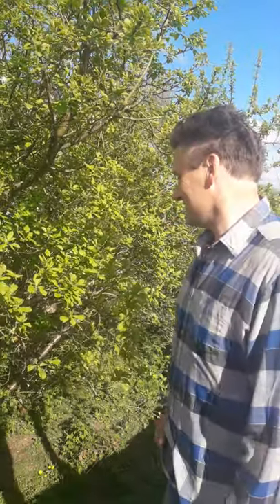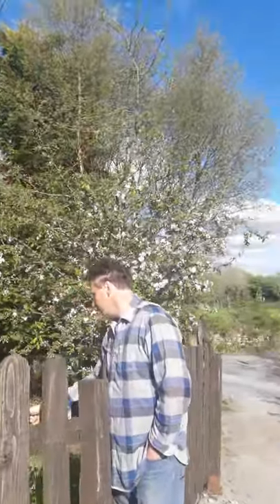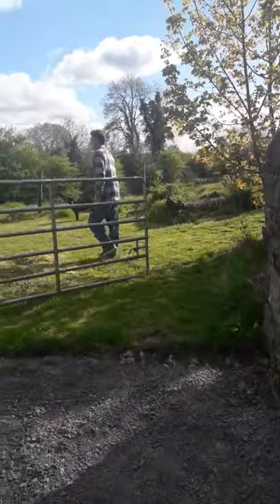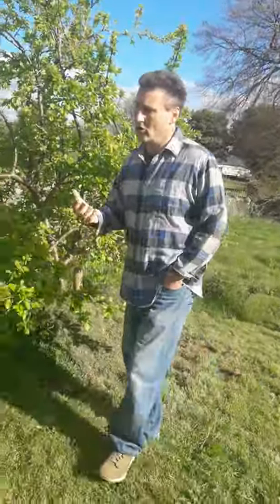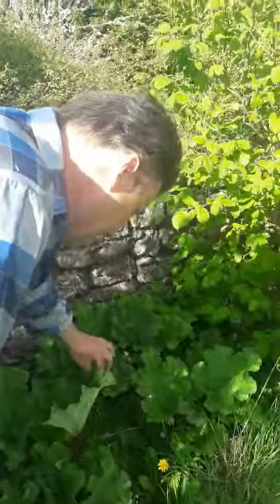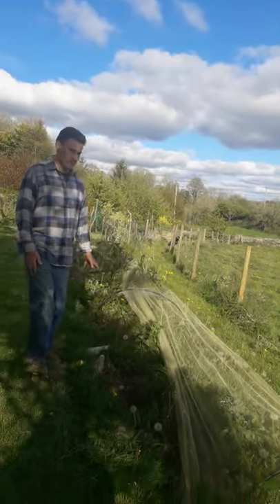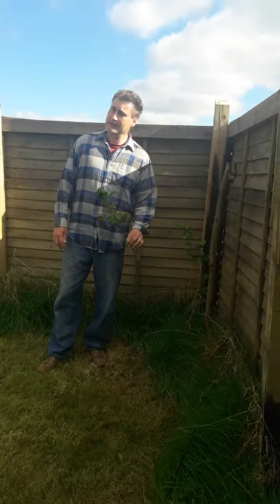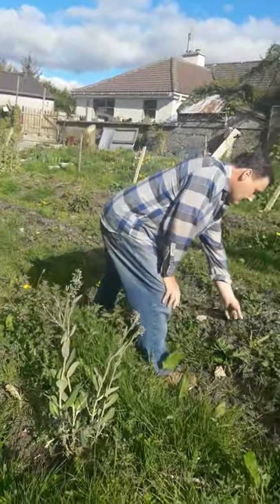Garden tour: from Apples to Plums and more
Tour of our garden in the west of Ireland.